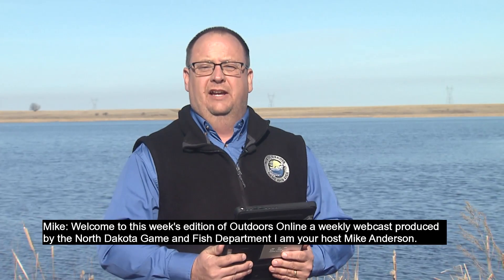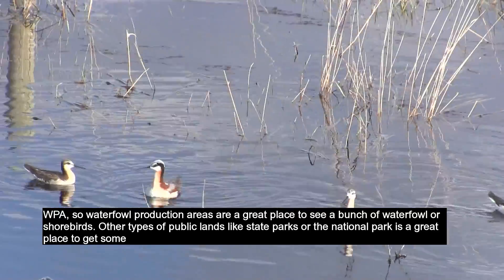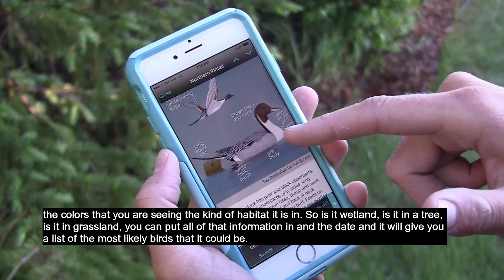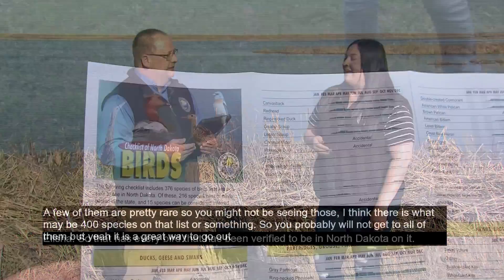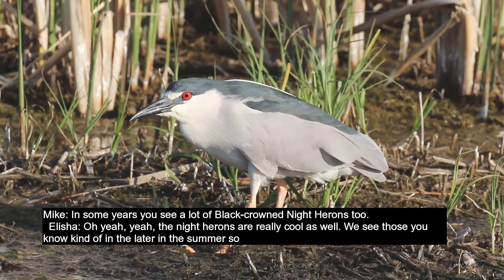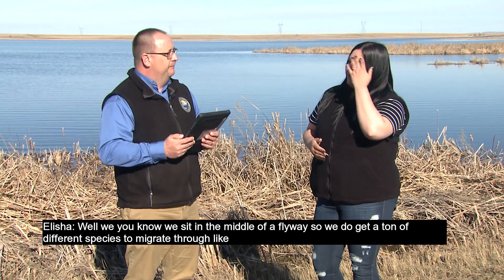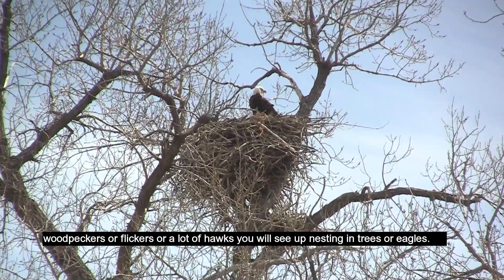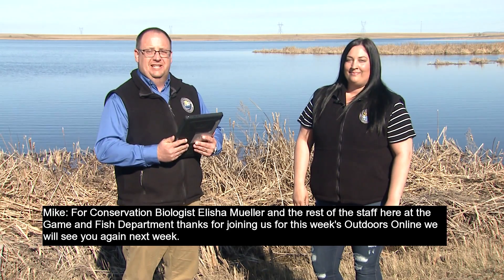Bird Watching in North Dakota (Subcaptioned) - NDGNF - 04-25-19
Are you looking for a fun outdoor pastime as the weather warms? Consider birding. North Dakota sits in the Central Flyway so the state plays temporary host to many migrants in the spring and fall. It also provides nesting habitat for many different grassland, water and woodland bird species. Learn more in this week's webcast.